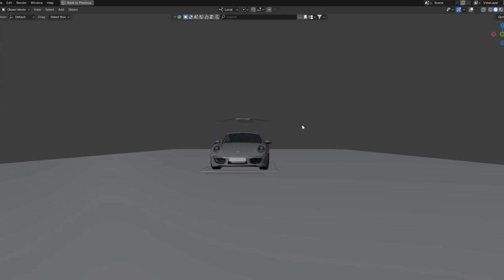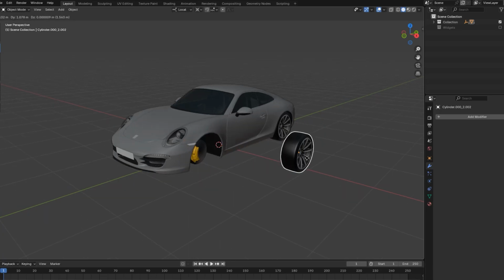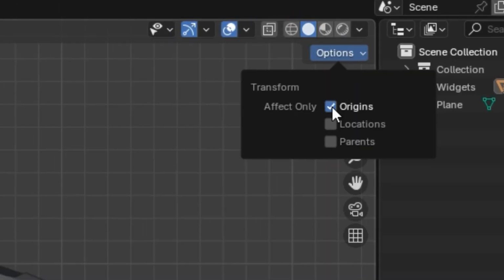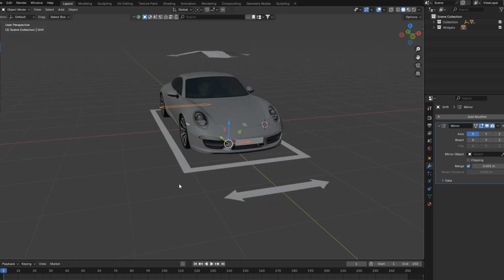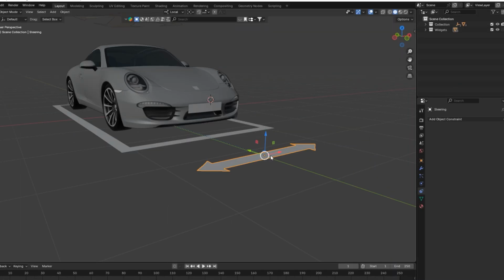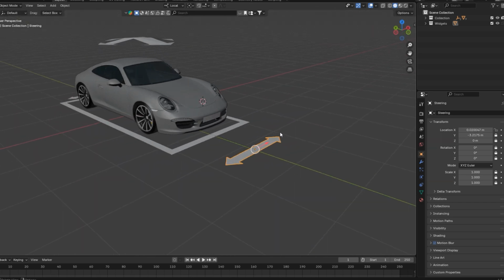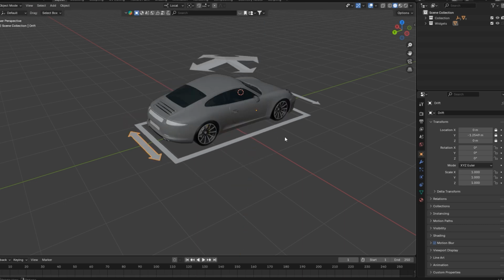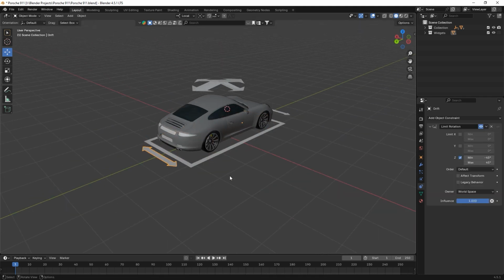Blender Car Rig (❗❗NO ADD-ONs/ No Bones❗❗)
This video contains simple rigging process of a car without bones and external addons. This technique helps you to create car riggs under 8 minutes and explains every step and why we do it specifically etc. If you guys need advanced rigg with suspension system , wheel breaks, speed controls etc. let me know in comments.